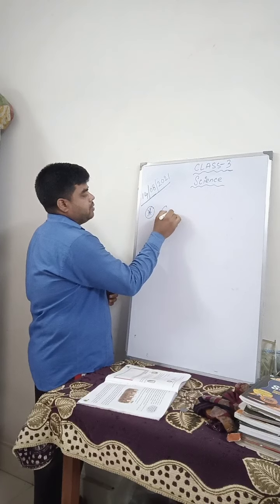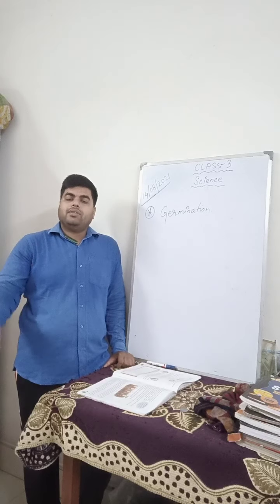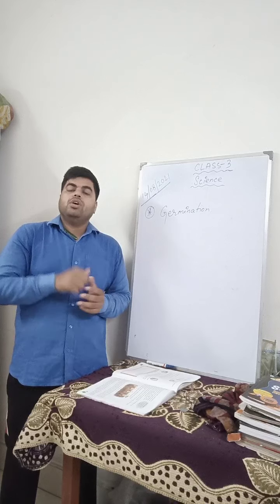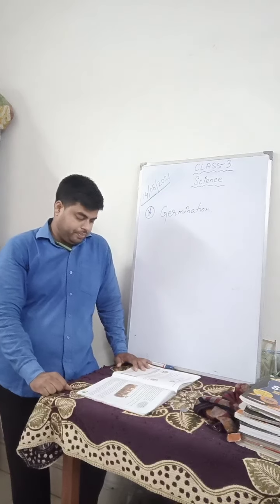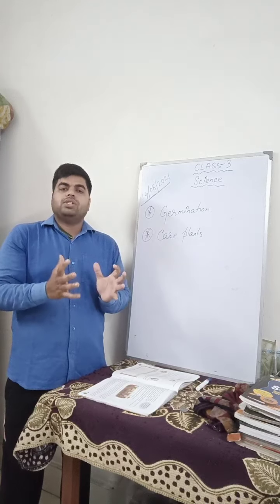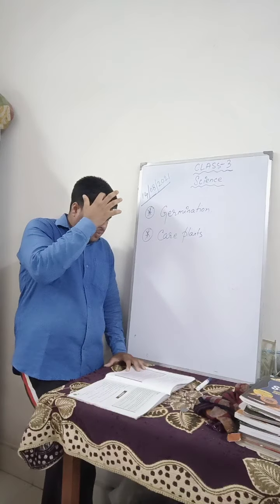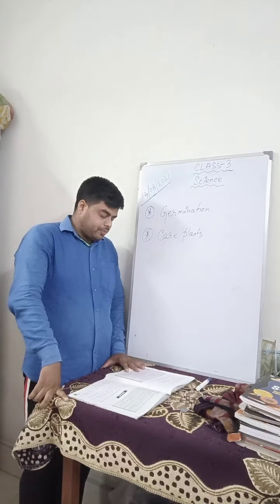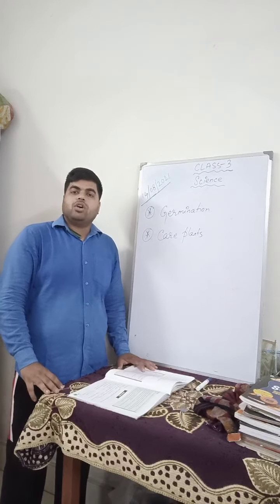August 13, 2021(1)